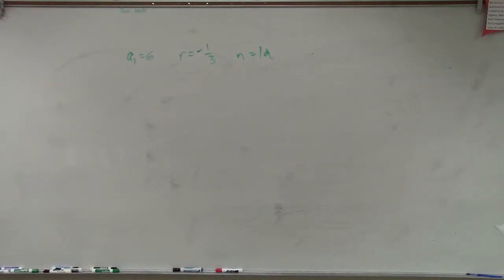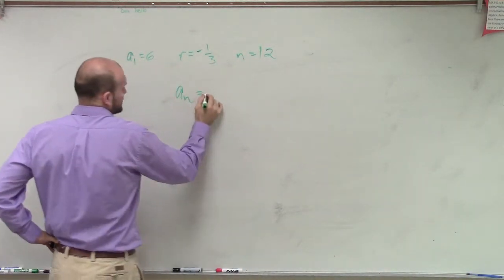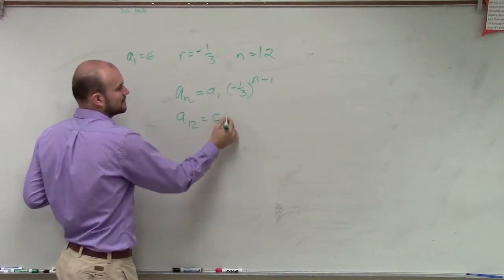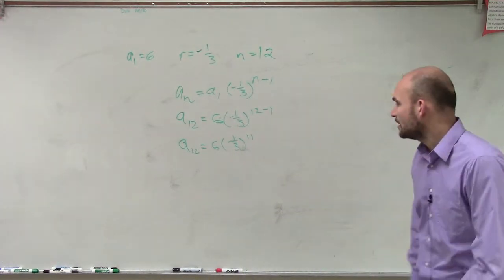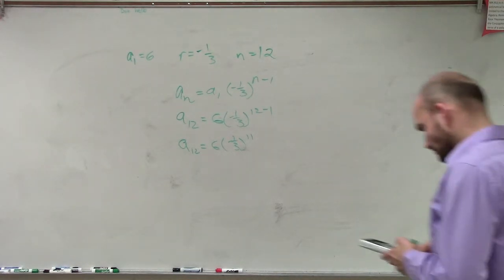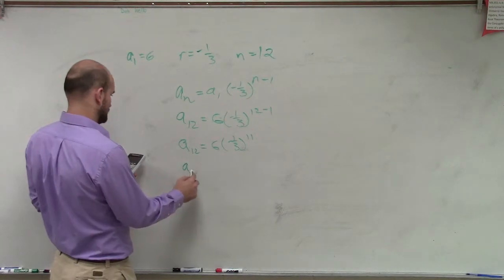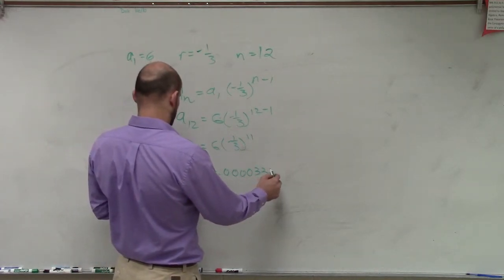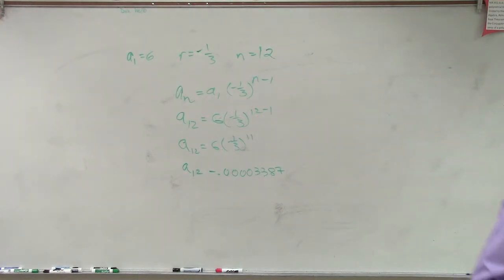Given the first term and the ratio find the nth term of a geometric sequence